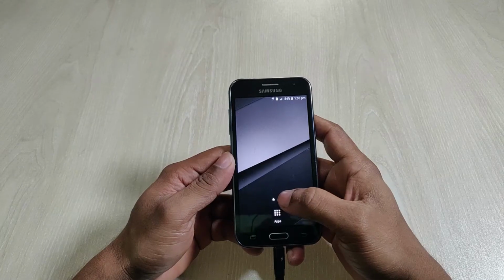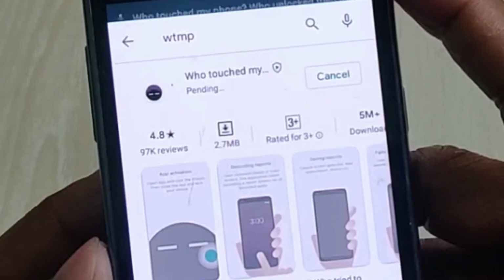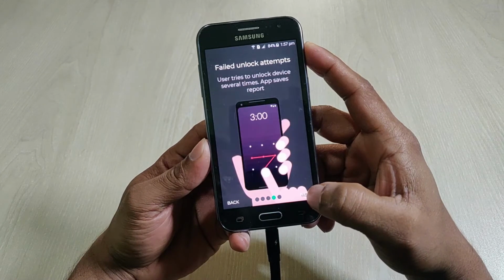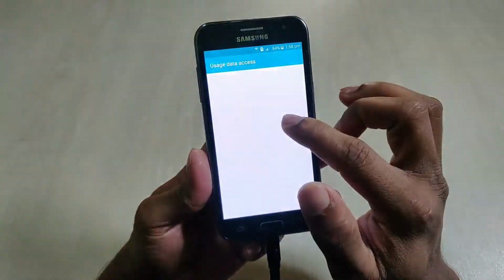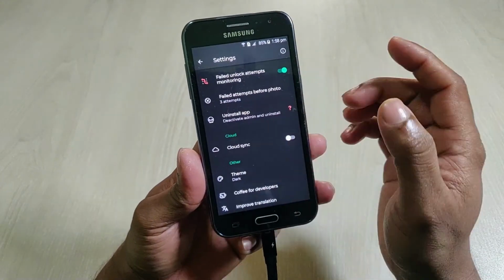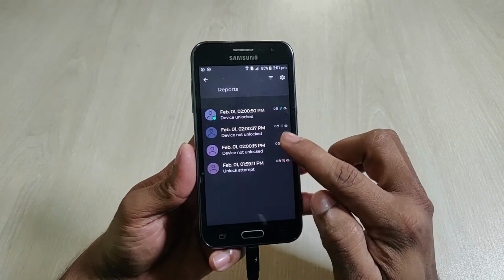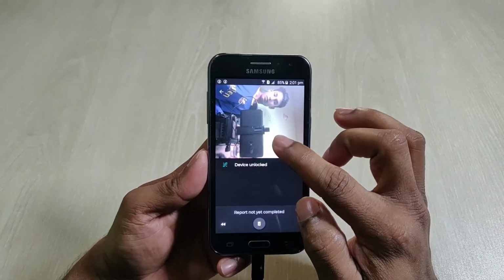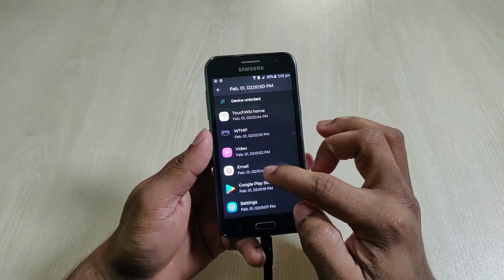How to know Who Touched Your Phone? | Best Phone Security Guard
Hello everyone !  Welcome to another tutorial video.
In this video i'm going to show you, Best Phone Security Guard to know Who Touched Your Phone/ Who unlocked/ Who tried to unlock your phone.